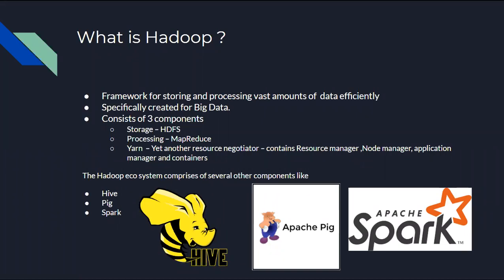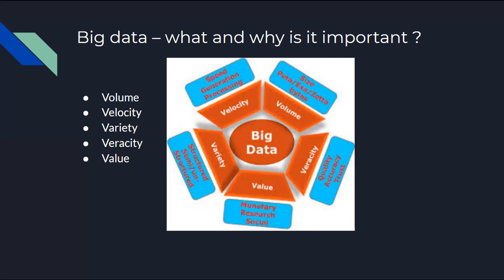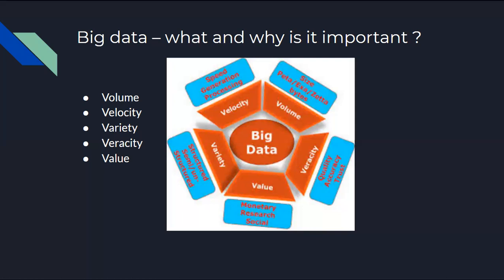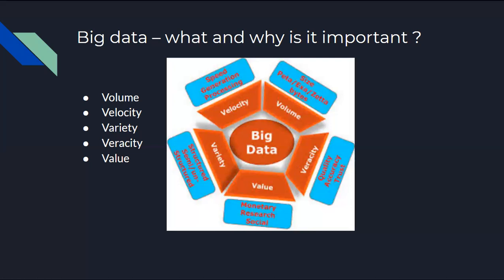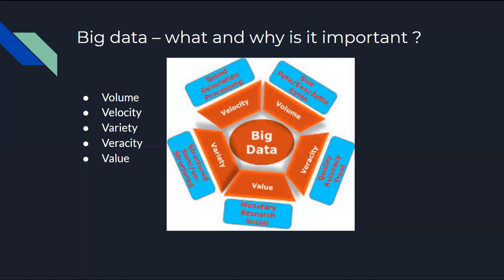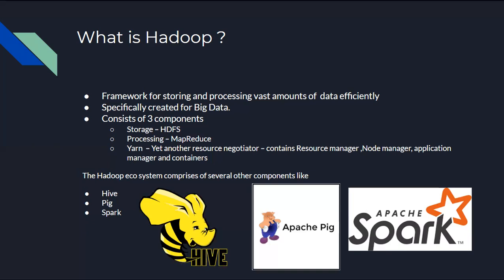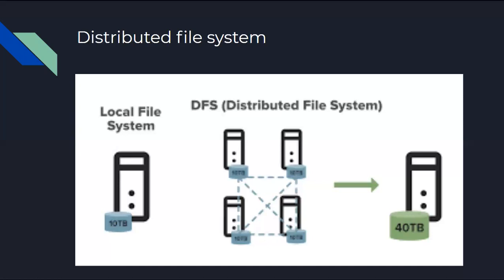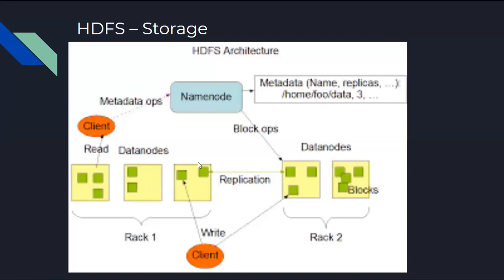VGSPL Hadoop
An Introduction to Hadoop